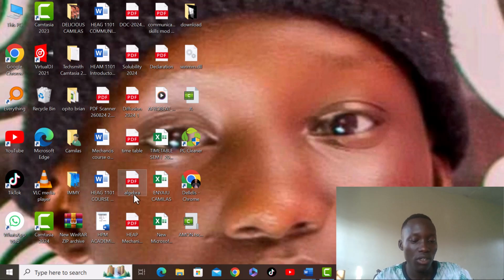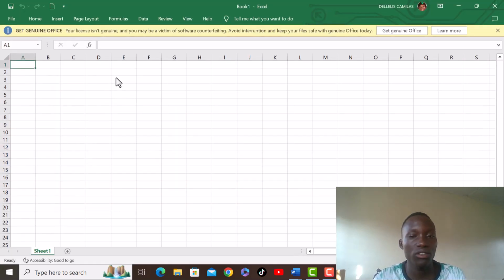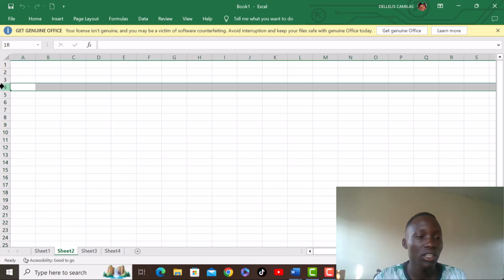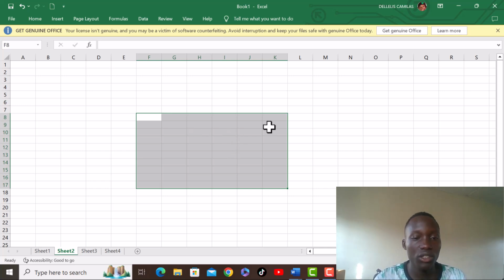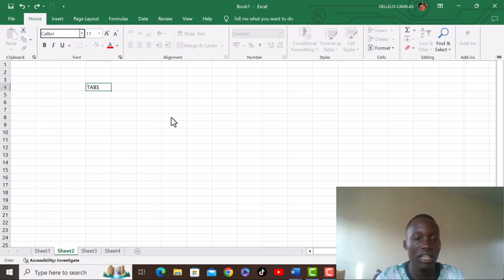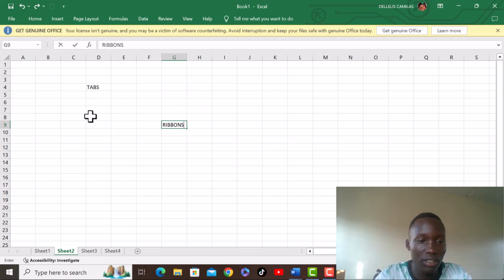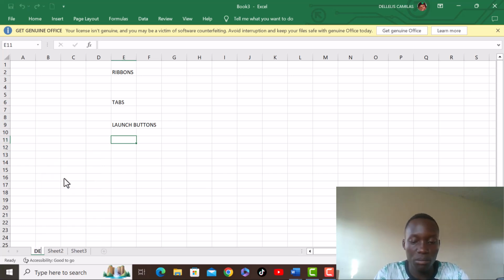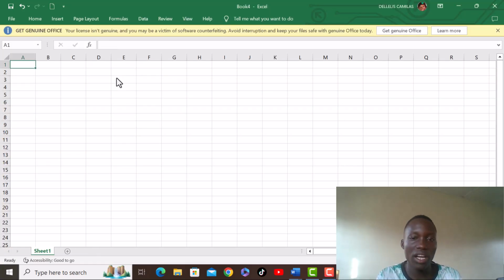"Excel Dictionary: Unlocking Key Concepts"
"Excel terminology demystified! This comprehensive guide covers:

Basic concepts (cells, rows, columns)
Advanced terms (pivot tables, macros)
Data analysis and visualization vocabulary
Essential Excel formulas and functions